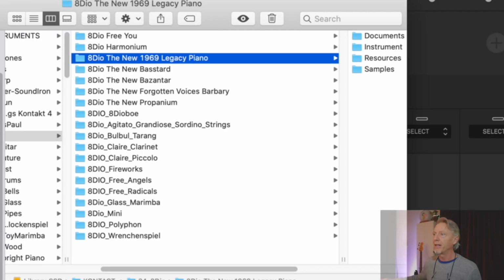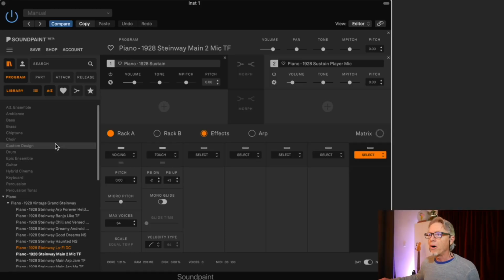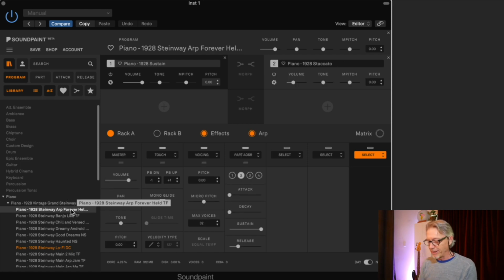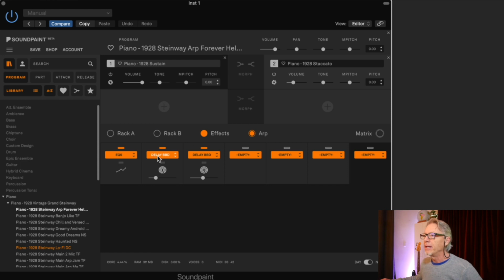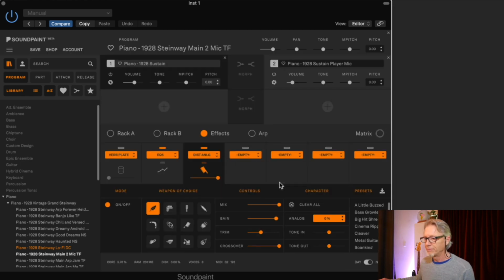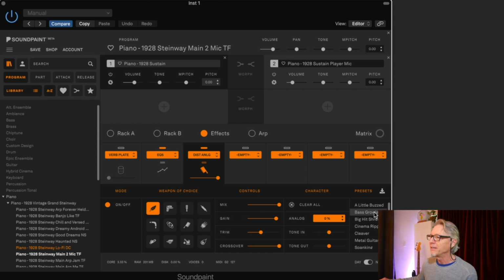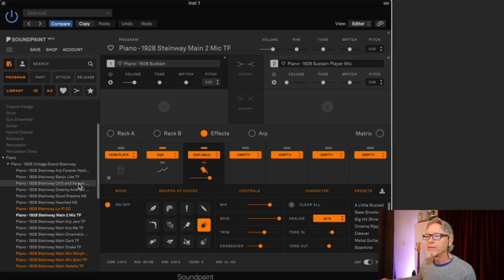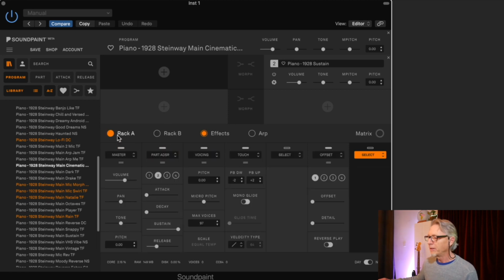Soundpaint - Player Engine & Awesome Free Piano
Soundpaint, from veteran sample library creators 8dio, is a standalone and VST sample player. It downloads with a free piano that's spectacular, and allows for future instrument expansions.
00:00 intro
00:43 8dio etc
01:29 soundpaint in Logic
02:20 playing the piano
03:22 arpeggiator
04:30 distortion
05:22 specialty FX
05:58 cinematic
06:51 wobbly
07:21 vintage
07:47 conclusions

Guy's hands on review. many instruments installed.